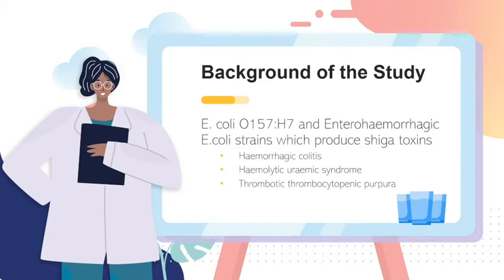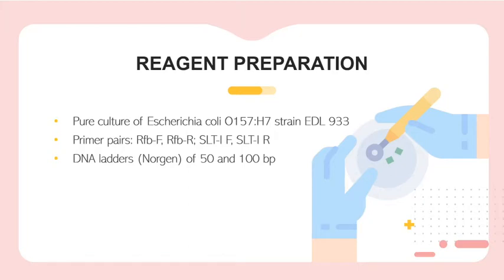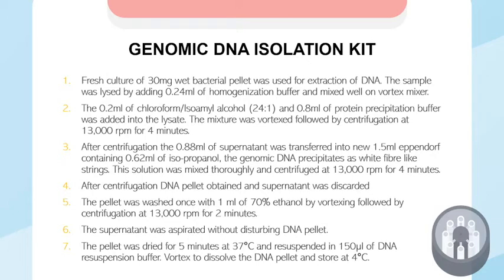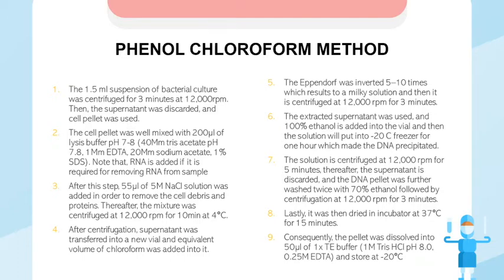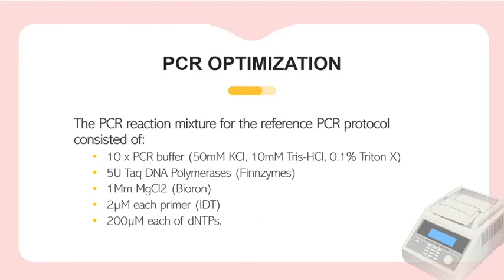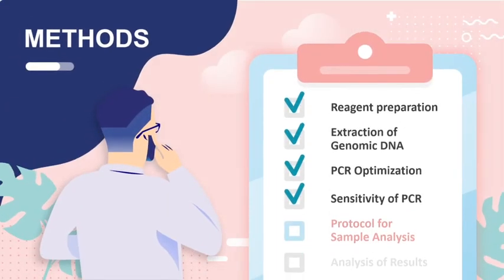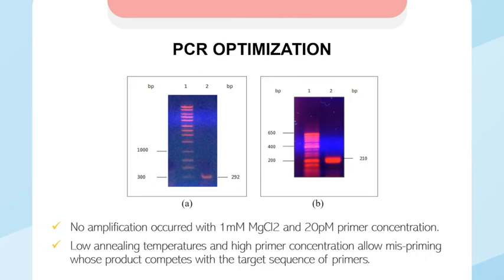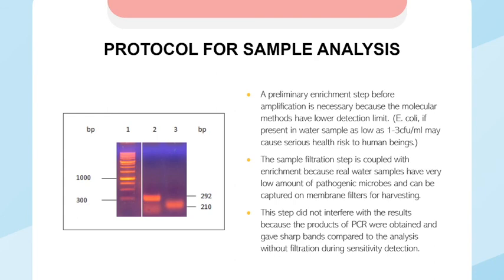GROUP 1 & 2 - MOCK METHODOLOGY